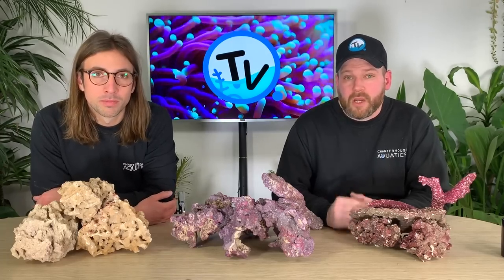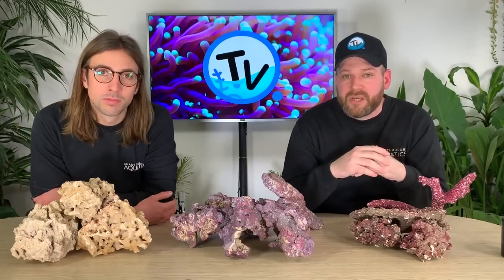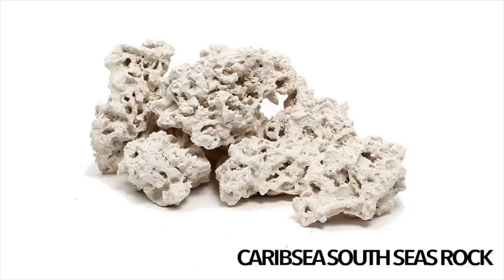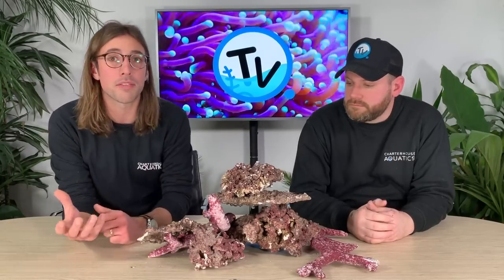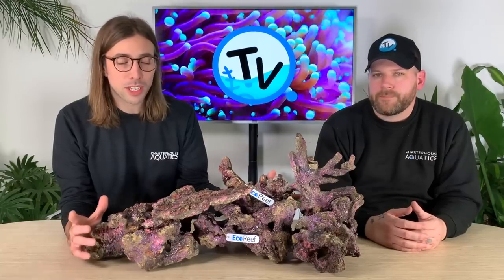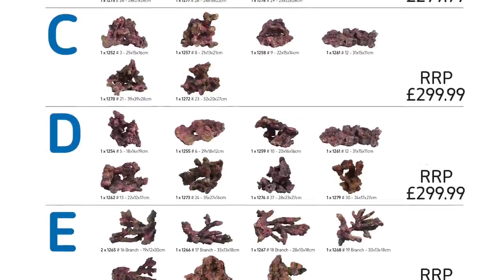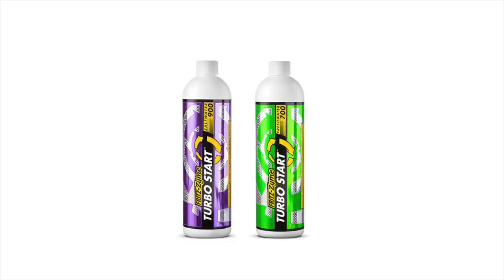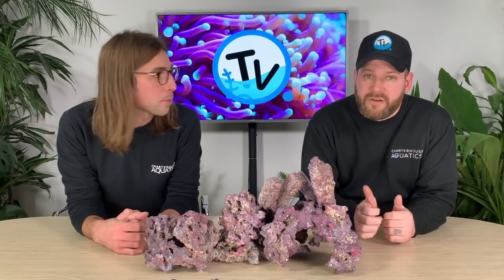CHTV - Saltwater Rock Showdown!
A common question...
Which man-made rock should I use for my Saltwater aquarium?

It is something we get asked A LOT, so Ryan and Steve take a selection of our best-selling rocks to highlight their key features, pros and cons, all in an effort to help you decide...

Which rock is best for my saltwater aquarium?